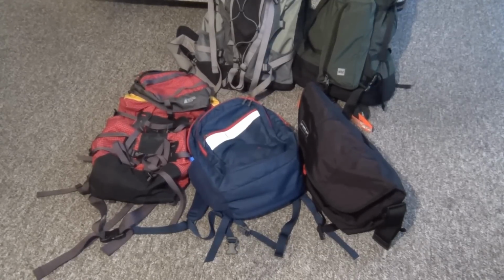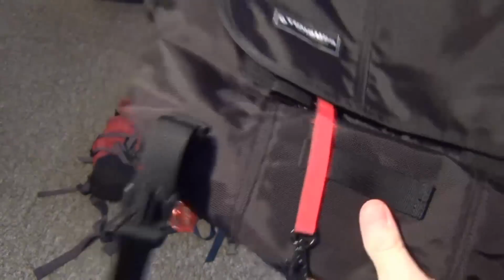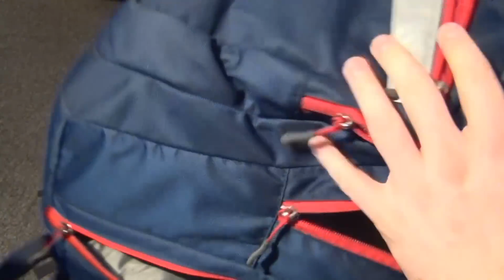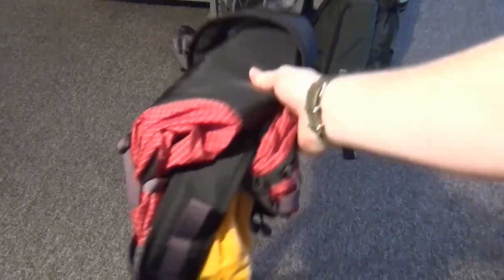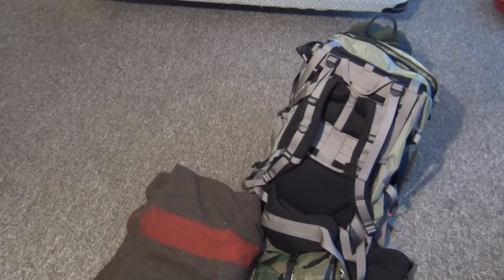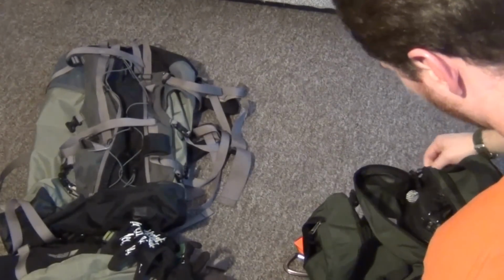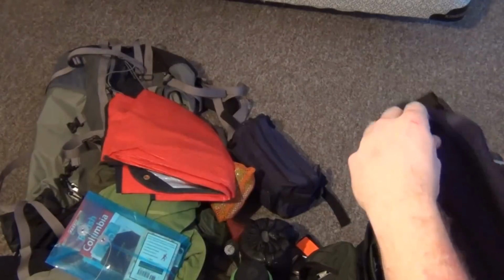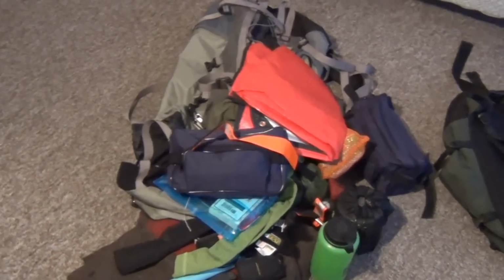Backpacks & Upgrading the Bugout bag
I use a backpack every day.  Some of them are EDC, bug out bag, camping etc.  I have decided I hate my EDC bag, and I'm re-jigging the system and upgrading the bug out bag to something larger.  More space, more capabilities